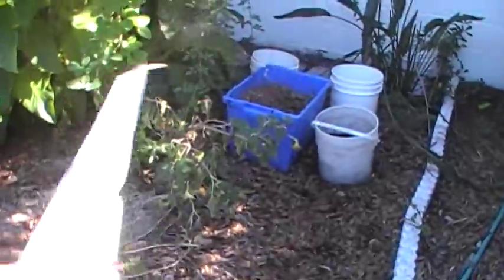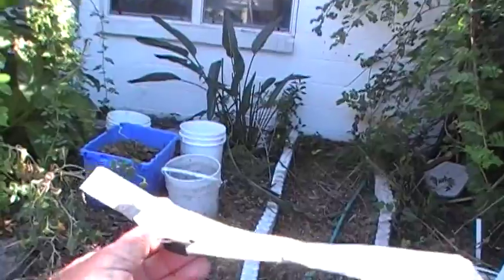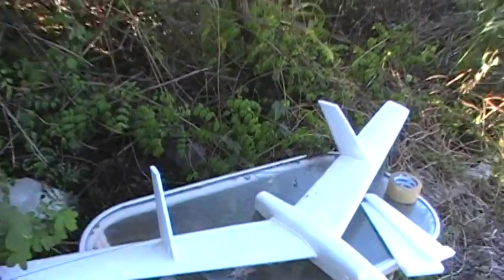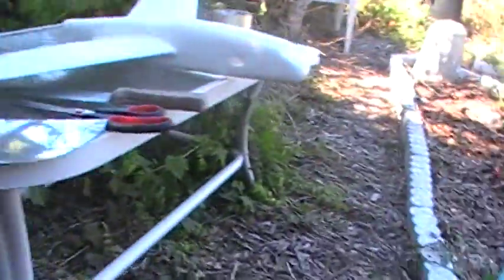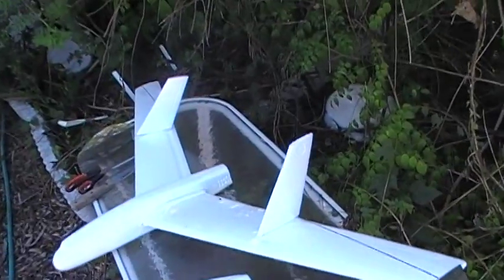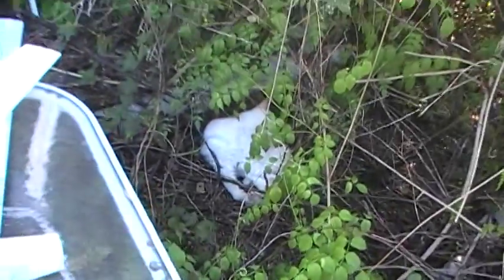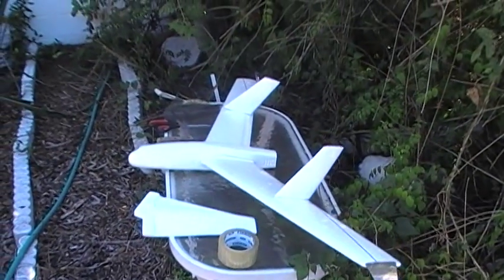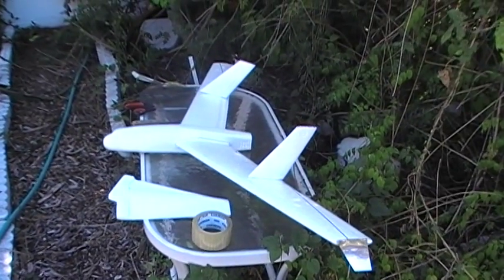Mock Up for Next Foam Radio Controlled Plane Project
Since these wings and fuselage are very old and dinged up, having been purchased years ago in Denver, I am using them to trial old design ideas I had in Denver a dozen years ago on turning one of these kids' foam gliders into a flying wing. But it is only in the last few months that I've learned about very tiny yet powerful,  very affordable brushless electric motors from a company in Hong Kong. I've got a steep learning curve ahead of me as regards the electric servos that will control the two trailing edge camber surfaces, and the rudder, but I love to l learn, and some months ago joined a RC planes forum whose members are a wealth of information. Once I cut and re-attach the trailing edge camber surfaces, and attach to the wings the real vertical stabilizers vs. these cheesy mock up ones, I will use velcro strips to attach the battery and establish the center of gravity before doing a hand toss glide test, hopefully in a local overgrown meadow to save me the long drive to that tall grass meadow in Brandon where the first RC foam plane flew. My intent is for this new plane to be rear prop driven. Before I commit to cutting off the nose to make it a true flying wing, I will try various canards configurations, likely using lightweight yet strong pieces of vertical mini-blinds I dumpster dived. Always fun to be 10 at 57!!   John